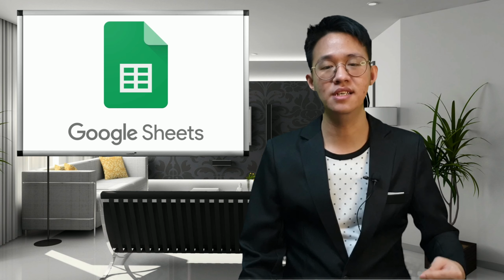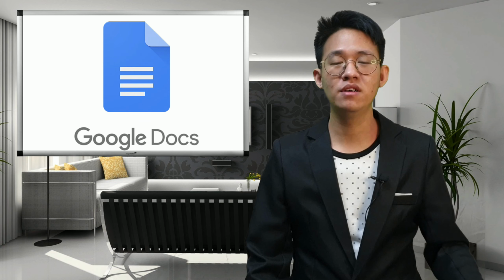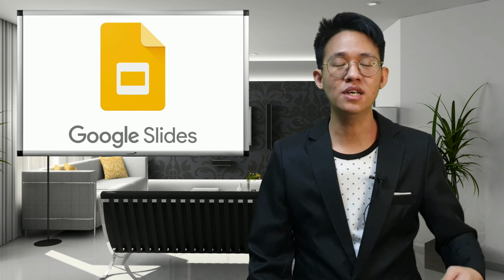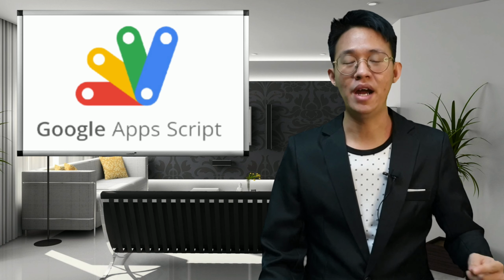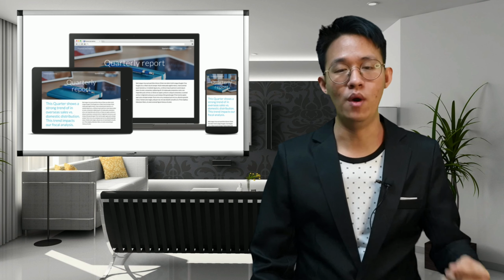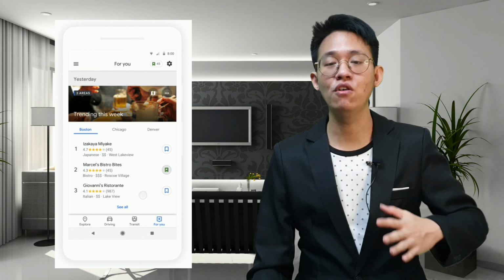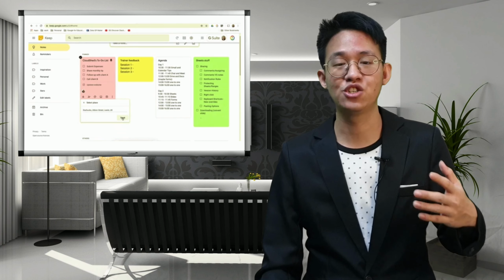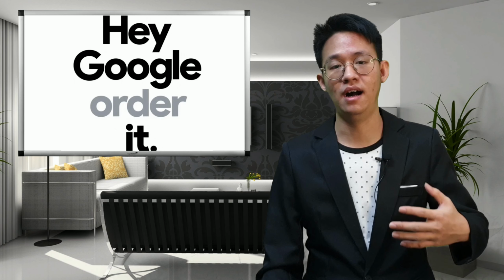13 Free Google Apps That You Can Access with Just Your @Gmail | Google Workspace Tips & Tricks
Chapters:
00:00 Introduction
00:50 Gmail
01:37 Google Drive
02:27 Google Sheets
02:54 Google Forms
03:30 Google Docs
03:52 Google Slides
04:10 Google Meet
04:27 Google App Script
04:57 Google Sites
05:35 Google Calendar
05:54 Google Maps
06:16 Google Keep
06:57 Google Assistant

In this video, we are going to share with you 13 Free Google Apps that could help you in your daily life, company or organization.

Buy us a coffee if you think we helped a lot, click on Follow if you wish to receive our updates